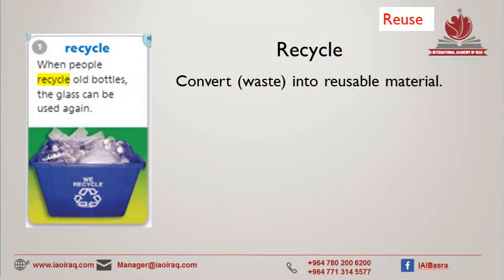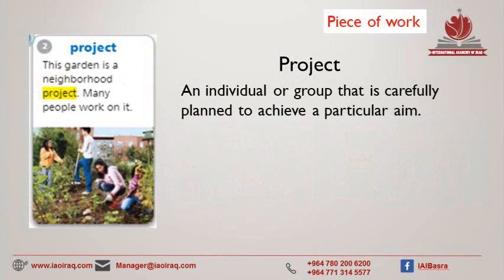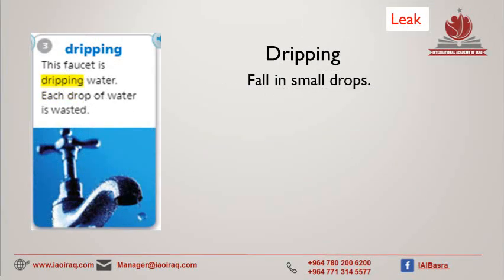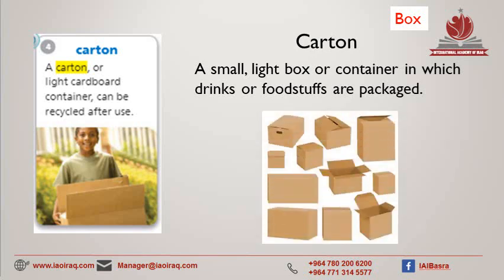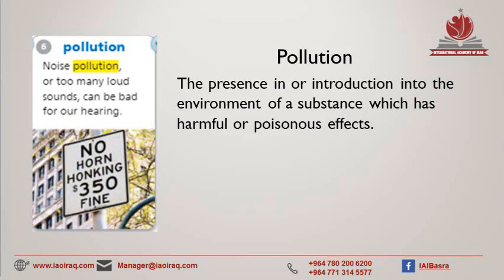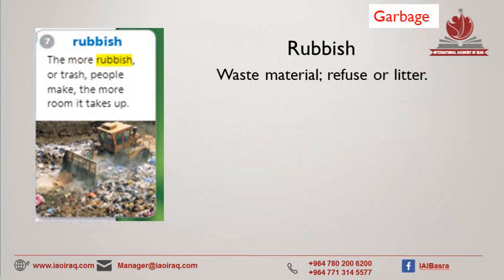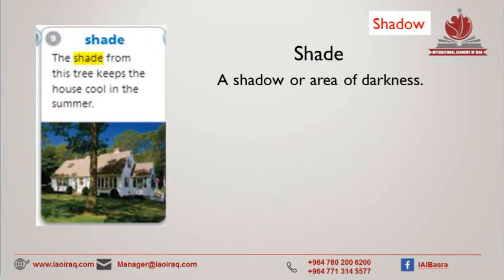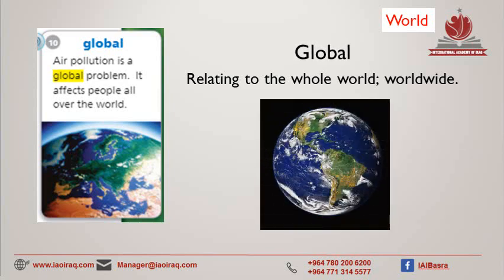Grade 3 English Vocabulary in Context Week 9